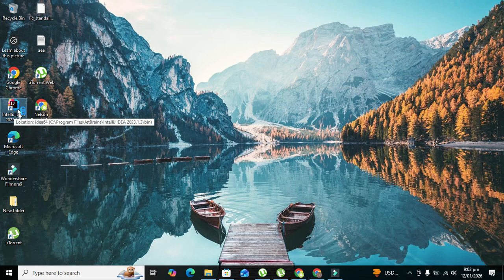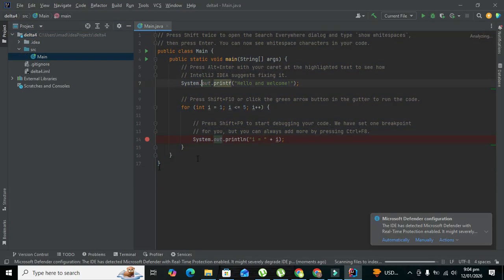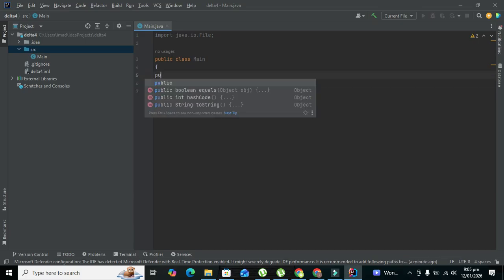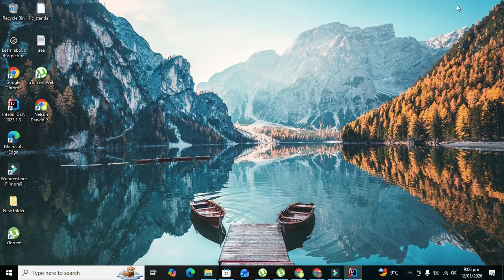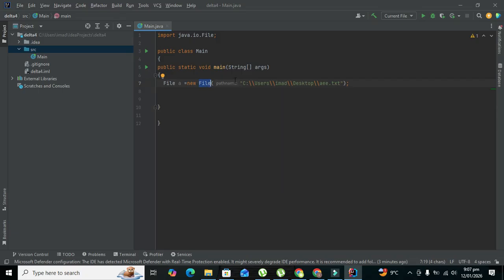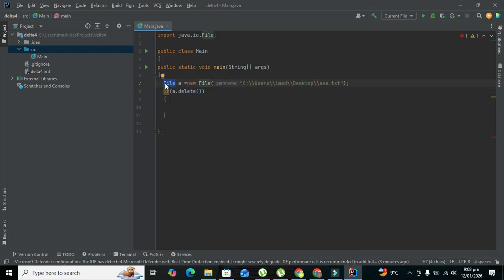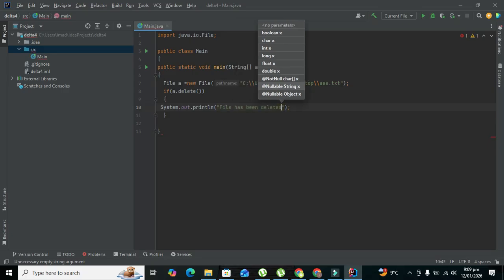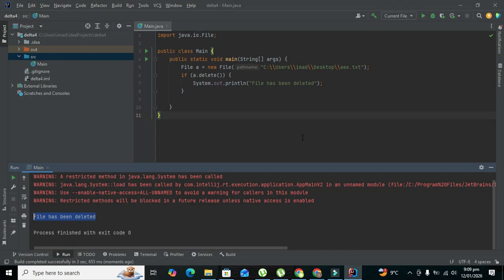How to delete a file with java | Delete any windows file with the help of java programming language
1. How to delete any windows file with java.
2. How to delete a file with the java programming language.
3. Tutorial on how to delete a file with the help of java programming language.